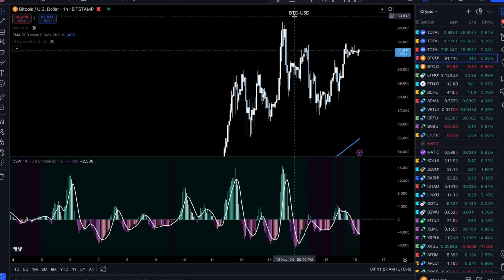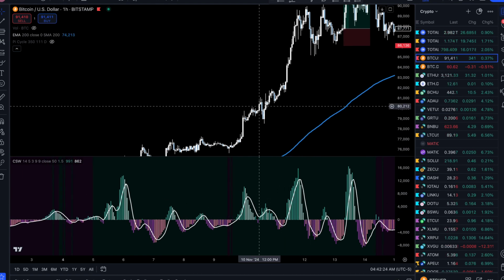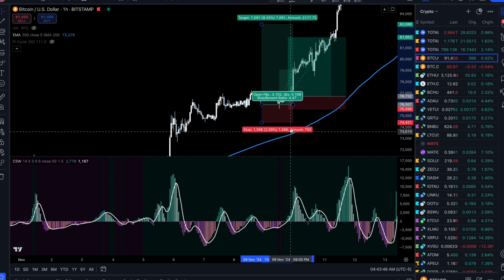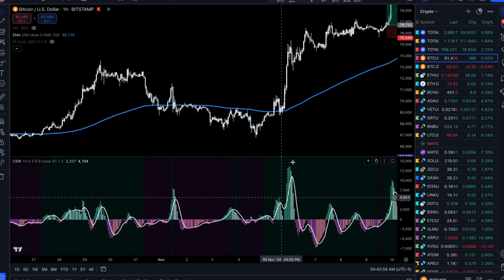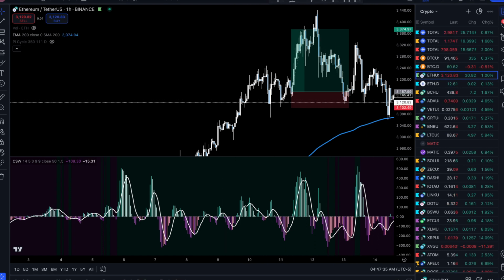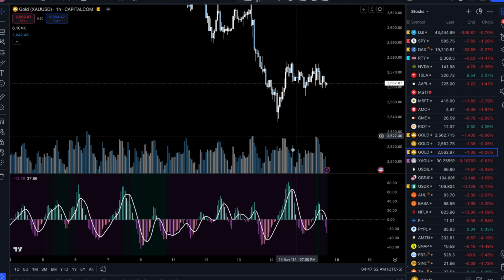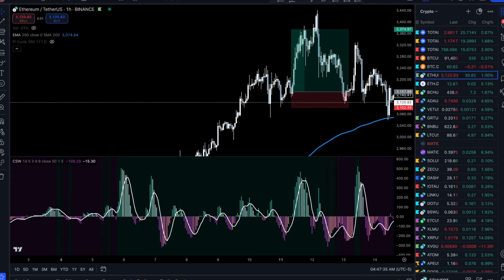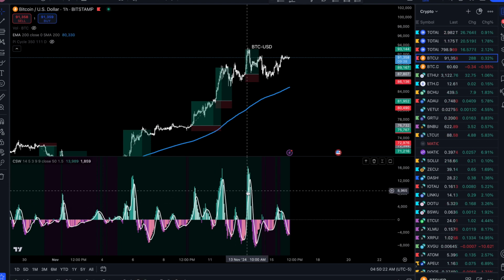Unlock the Power of the CoinAce SmoothWave Indicator: A Must-Have for Traders!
In this video, I’ll show you exactly how to use the CoinAce SmoothWave Indicator and why it’s a game-changer for traders across Forex, Crypto, and Stocks.

✅ Learn to Identify Market Trends with Ease
✅ Maximize Your Trades with Clear, Reliable Signals
✅ Discover How the SmoothWave Can Give You an Edge

This powerful tool is designed to simplify your market analysis and help you make informed decisions, whether you're a beginner or a seasoned trader.